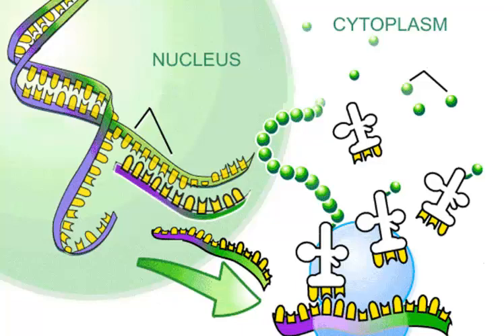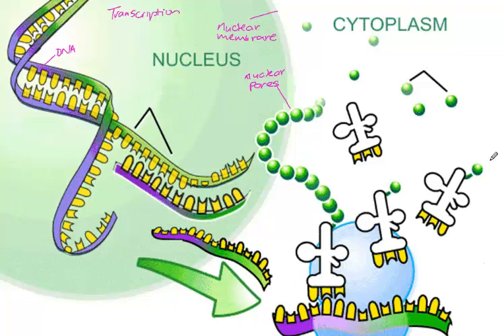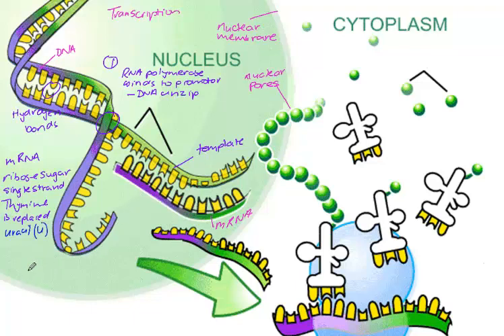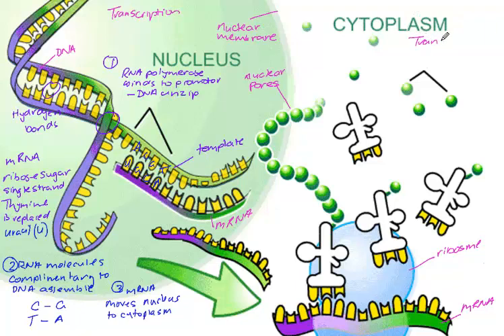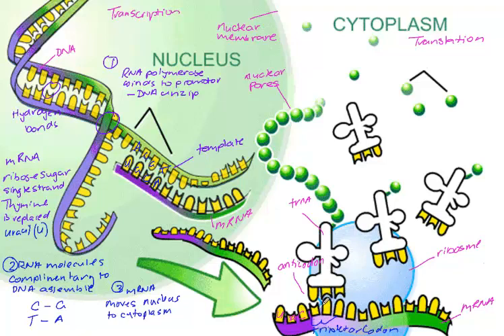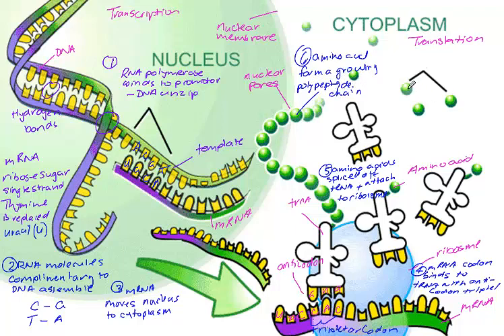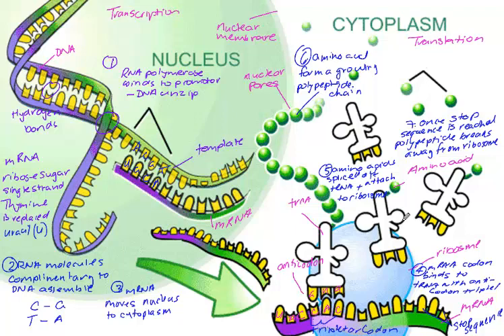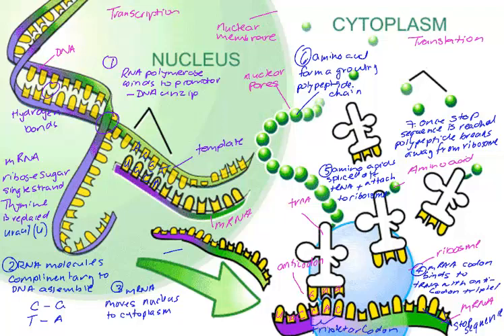Polypeptide Synthesis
NSW HSC Biology - Outline of polypeptide synthesis